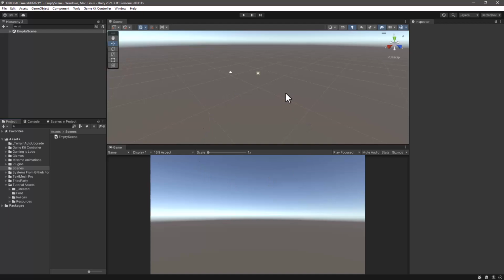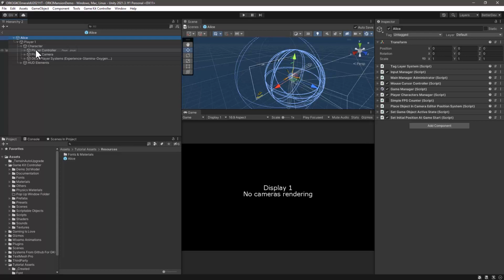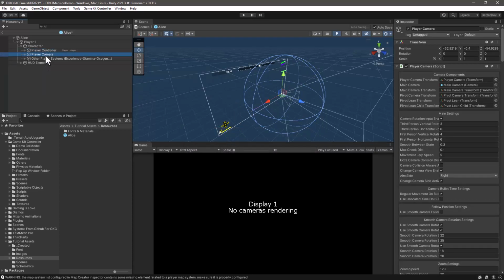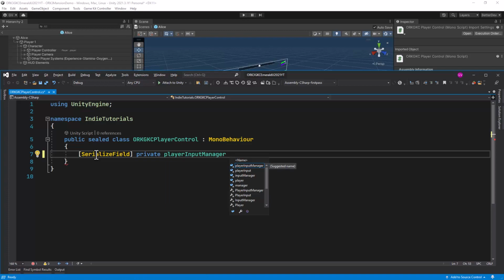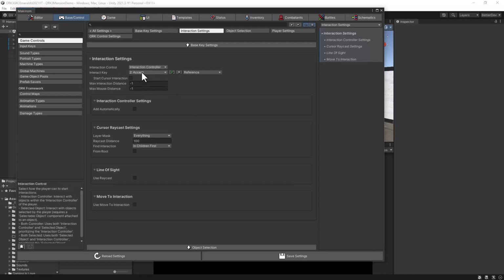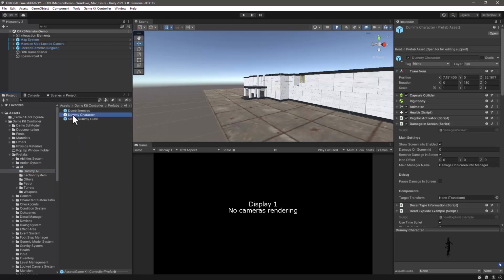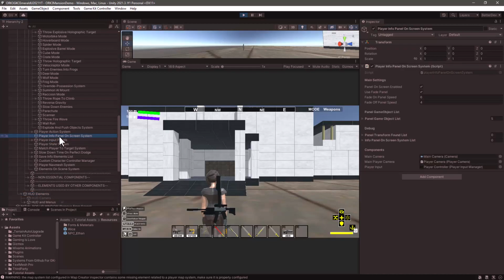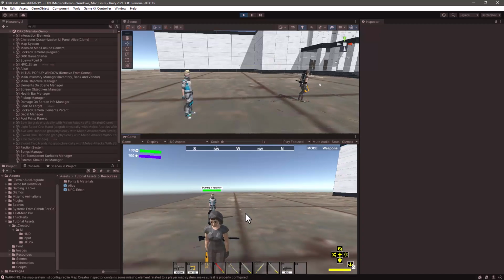How-to ORK Framework - Using Game Kit Controller Part 1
In this video we start implementing the Game Kit Controller (GKC) with ORK Framework 3.

Unity: 2021.3.1f1
ORK Framework: 3.9
GKC:

00:00 Introduction
00:17 Intro
00:41 Project Setup
03:39 ORK Framework Prefab
11:32 ORK Framework Combatant
13:47 Spawning the Player
19:14 Fixing PlayerController offset
23:25 ORK Framework Player Controls
27:55 Custom Script
34:24 The Interaction Controller
40:20 Makinom UI Setup
43:01 Show Dialogue Schematic
48:47 Adding the NPC
53:53 Testing
55:29 Hiding HUD Elements
1:05:44 Final Test